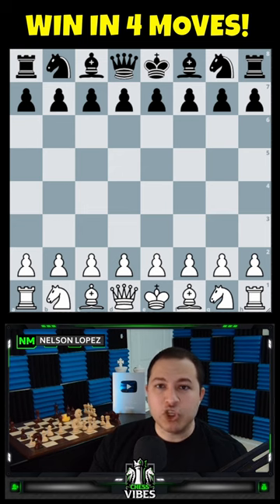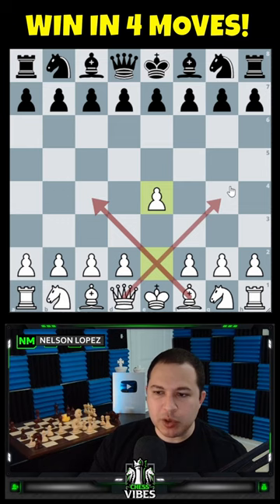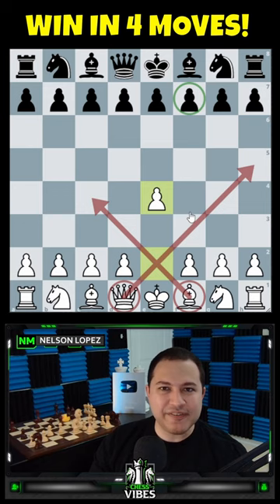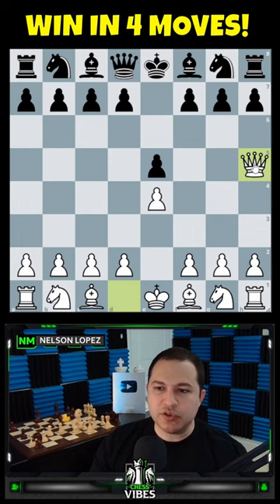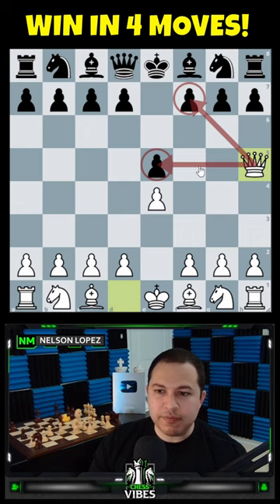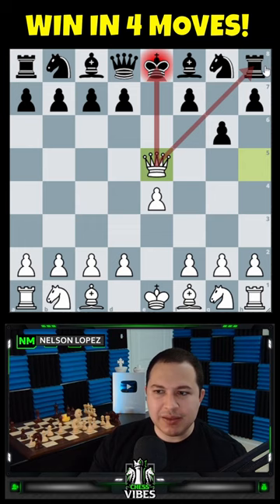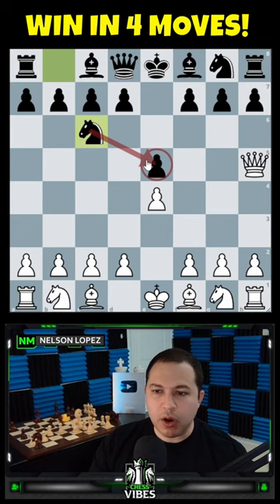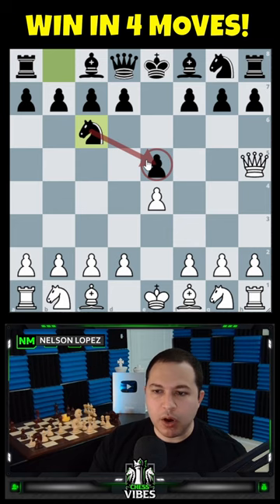Win At Chess In 4 Moves